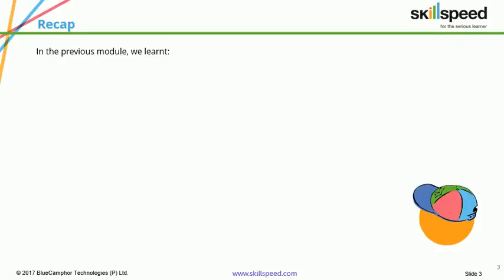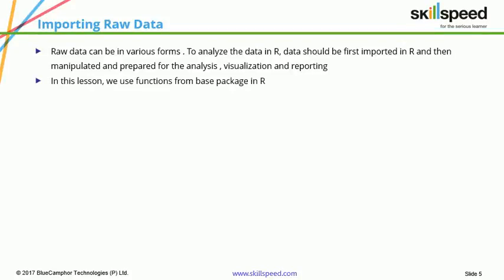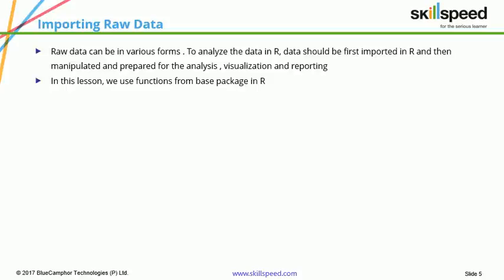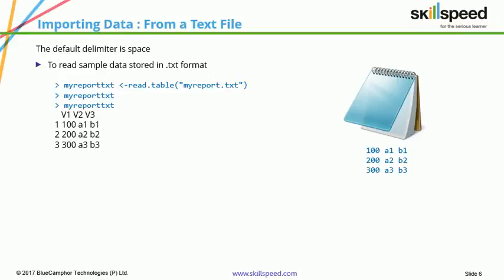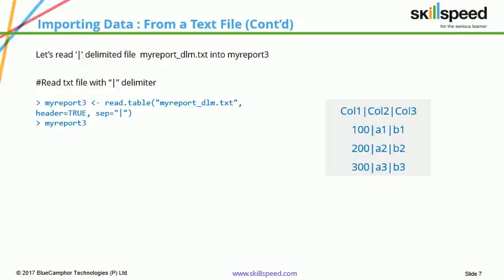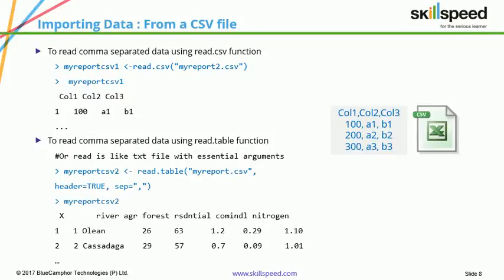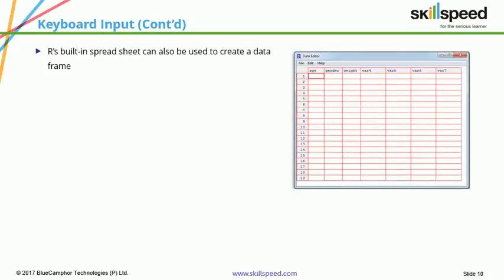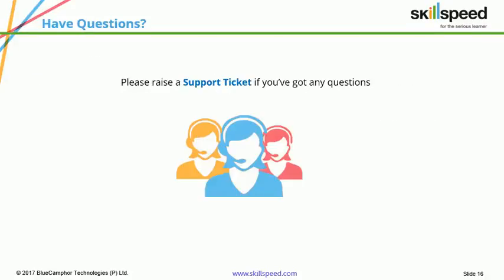Lesson_-_1_Importing_data_in_R